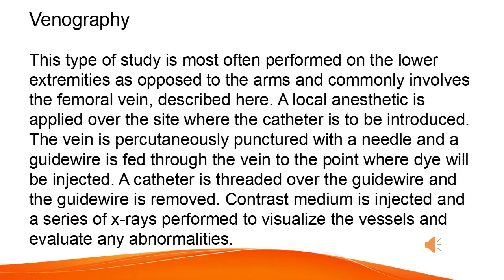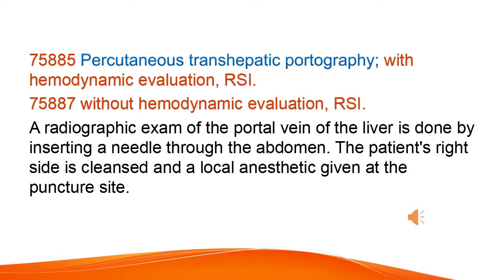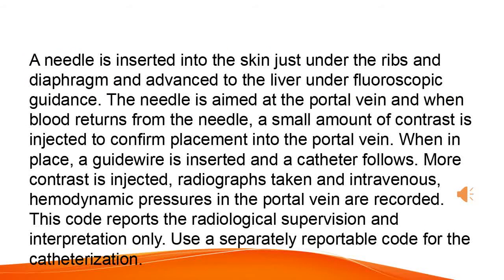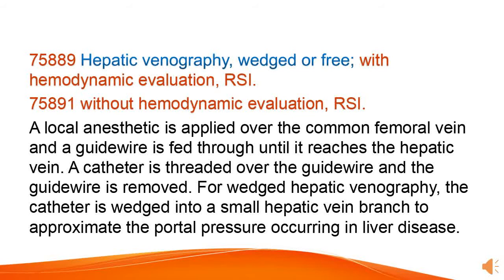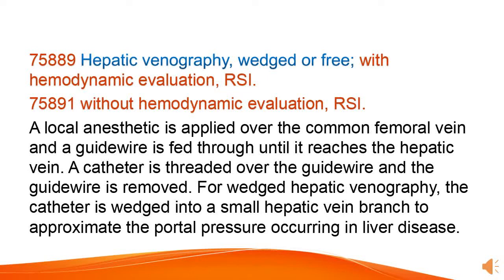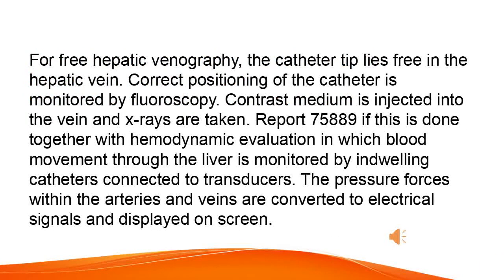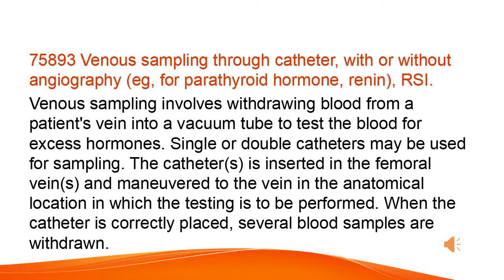Venography CPT code - simplify medical coding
Venography CPT code,cpt code for venography,cpt code for central venography,cpt code for pulmonary venography,cpt code for ct venography,simplify medical coding,
cpt code for hepatic venography,hepatic venography cpt code,cpt code for Venous sampling through catheter,venous sampling through catheter cpt code,cpt code for dacryocystography nasolacrimal duct radiological supervision and interpretation, cpt code for Cephalogram, Cephalogram cpt code, simplify medical coding,
cpt code for Complex dynamic pharyngeal and speech evaluation